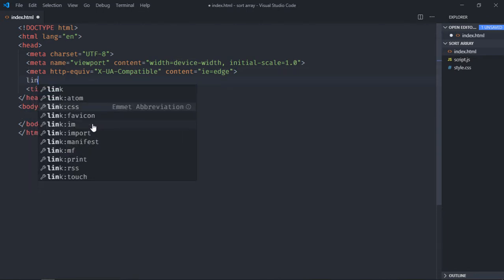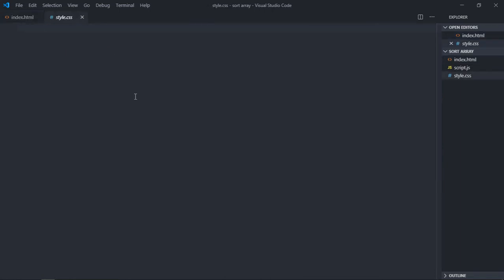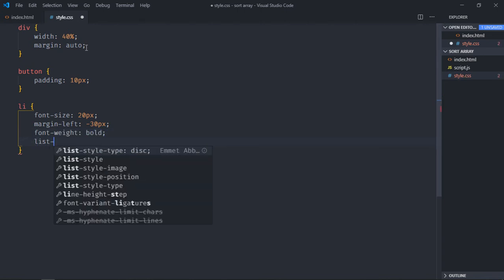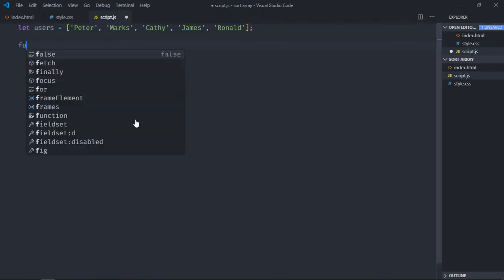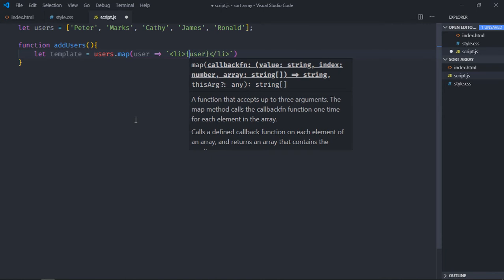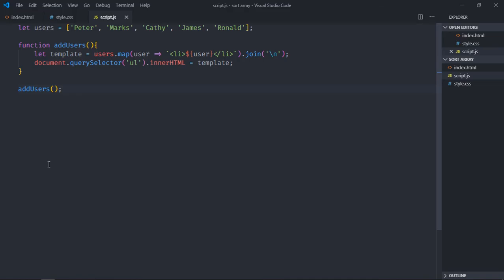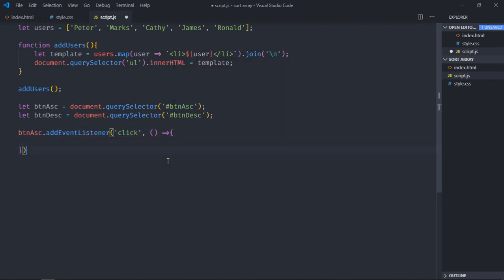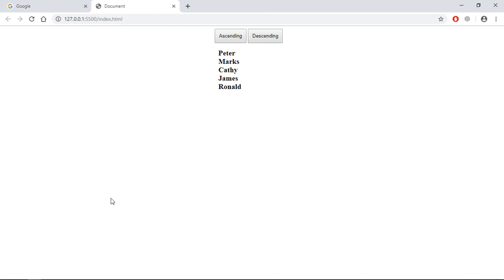How to Sort an Array in Javascript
In this video, you will learn how to sort an array in javascript.  We will sort an array in ascending order as well as descending order. I hope you'll like the video and leave your feedback and suggestions for future video tutorials.

0:00 HTML
0:50 CSS
2:04 Javascript
5:00 Final Output